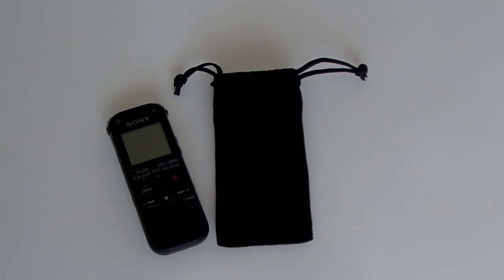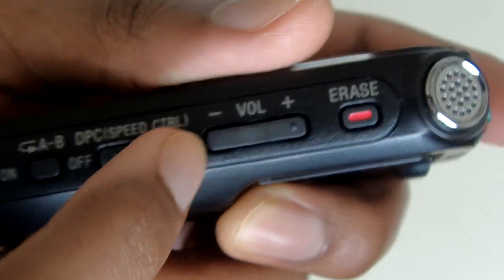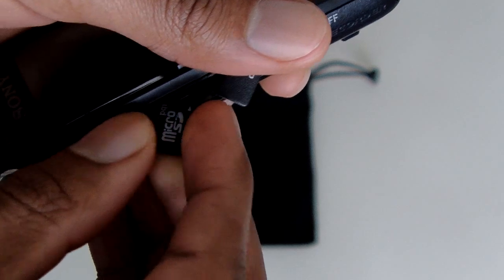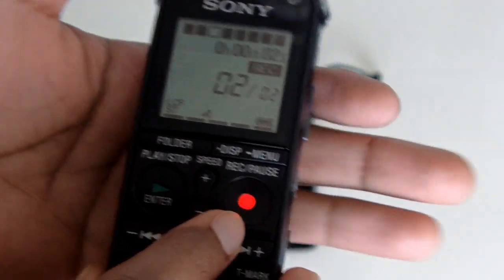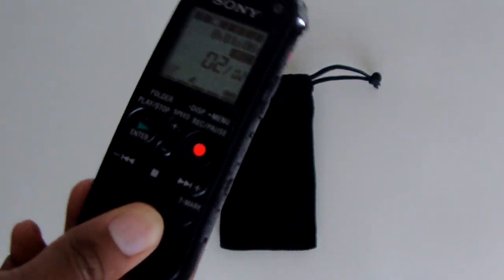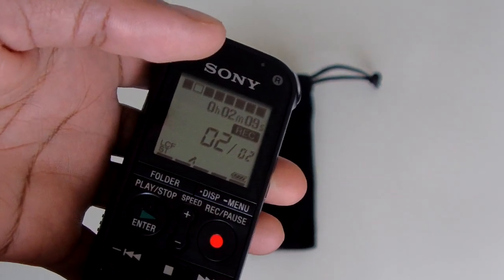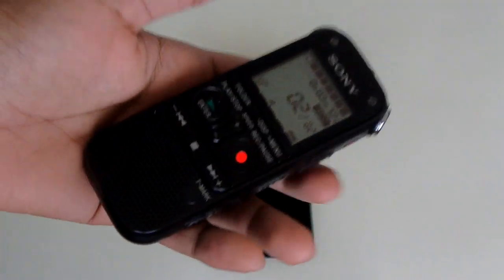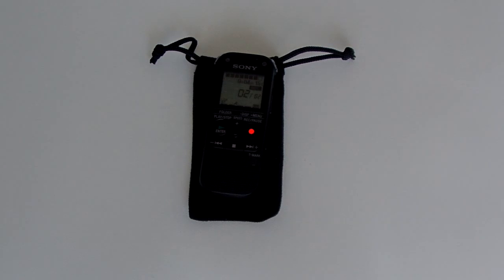review of Sony ICD-AX412 Voice Recorder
Hi this is MikeTech41 and this channel is abut science technology how-to tutorial diy  science education and review and unboxing

to buy the Sony Digital Voice Recorder her is the